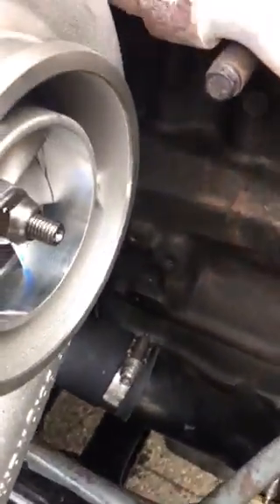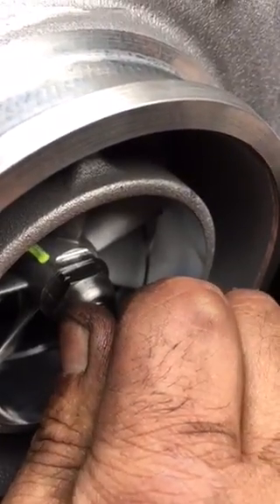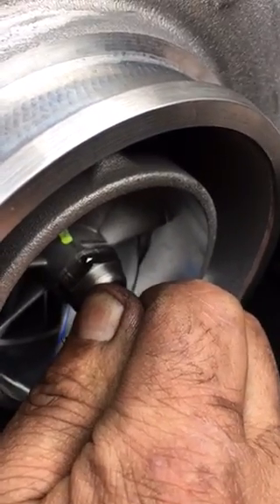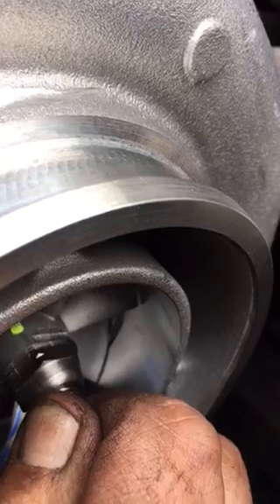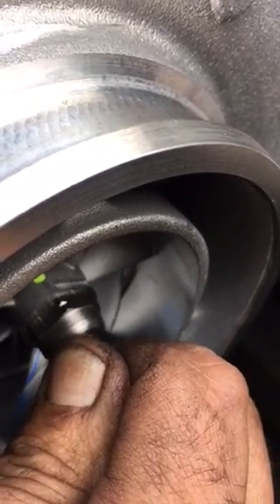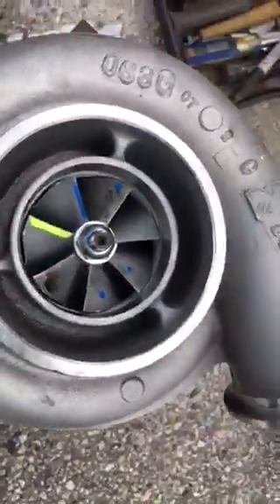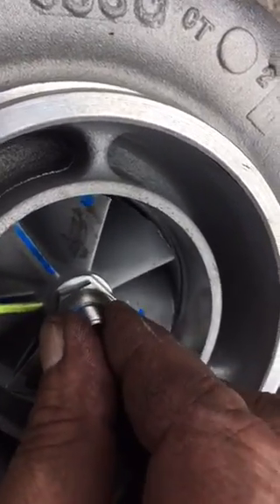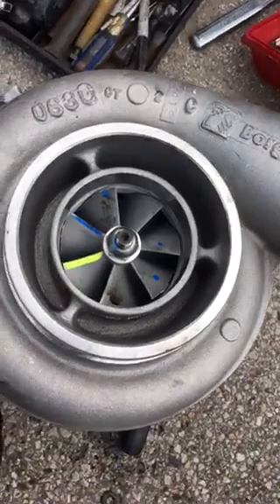Buy auto parts turbo on DD 14L failed.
Don’t buy from buyautoparts.com this is my third turbo in less then 20k Miles. New one came with shaft being loose right out of the box.